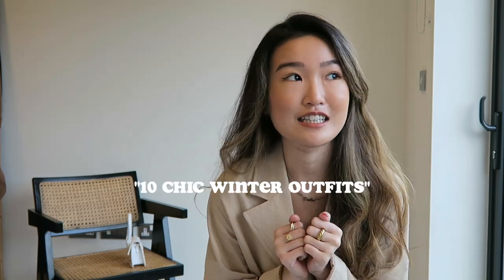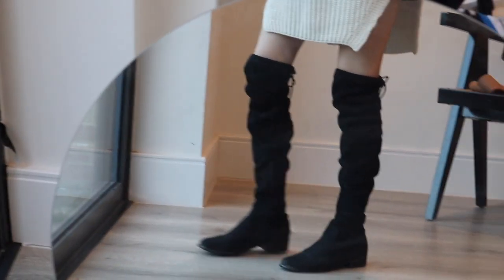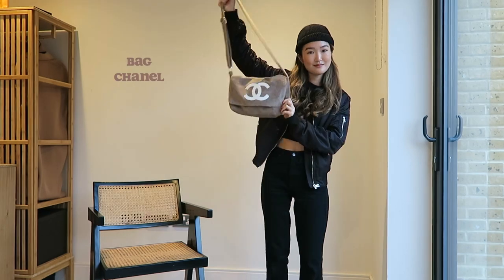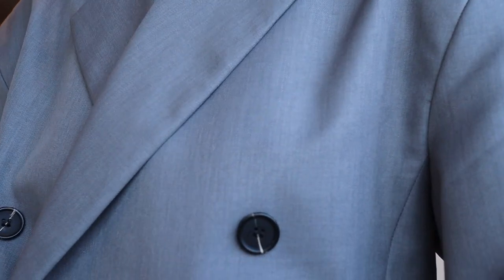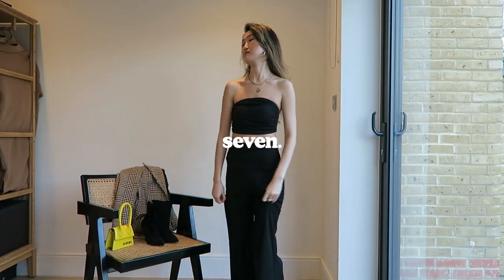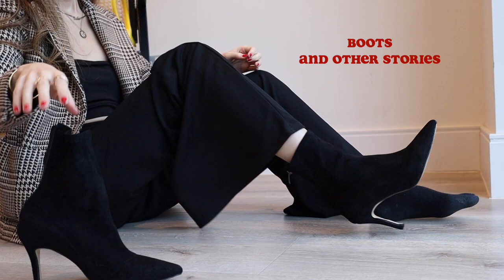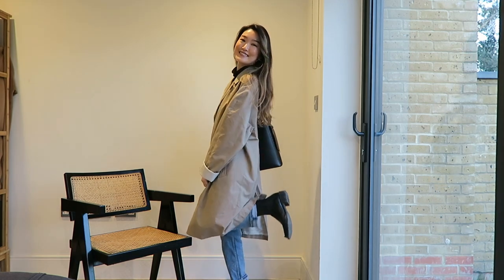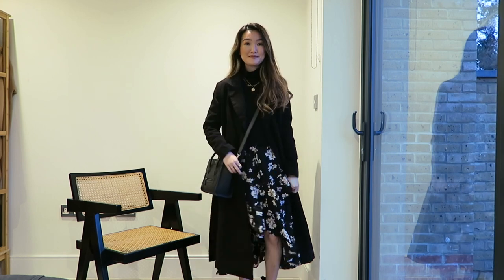10 CASUAL OUTFIT IDEAS - WINTER EDITION 2021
🖤 10 CASUAL LOOKS FOR THE WINTER SEASON

✨ABOUT
Hello there, my name is Erika and I'm based in London. Style Boundary is a modern channel where you can see content about fashion, beauty, and London lifestyle. Thanks for popping by and I hope you enjoy x